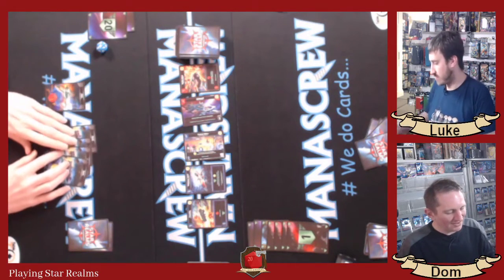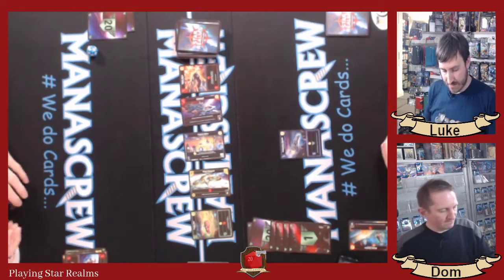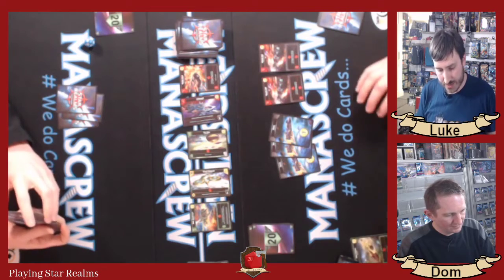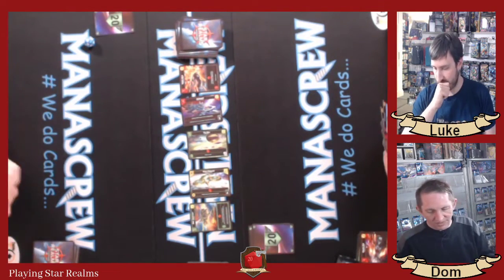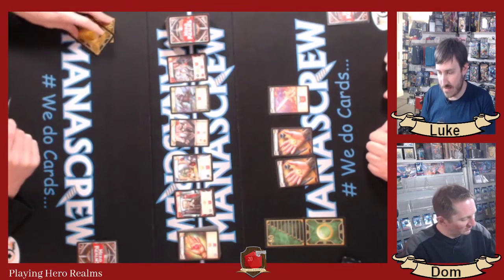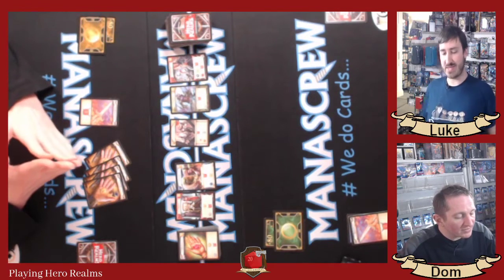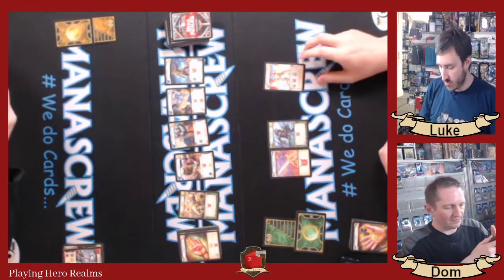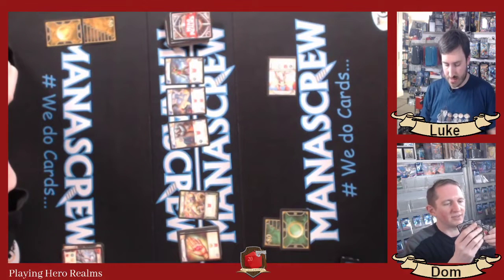003. War of the Realms - Eat Crit & Survive play Star Realms and Hero Realms in person!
Luke and Dom return to Manascrew to play a pair of deck builders. Can Luke claim the stars or will Dom keep the title in Star Realms, and will they slay the dragon in Hero Realms?

Check us out live on Twitch.tv/eatcritsurive where we stream board games and Dungeons and Dragons on a weekly basis!